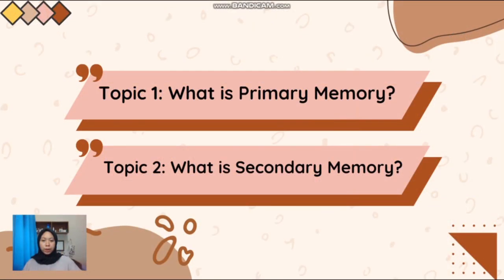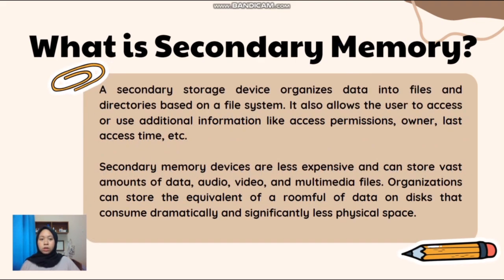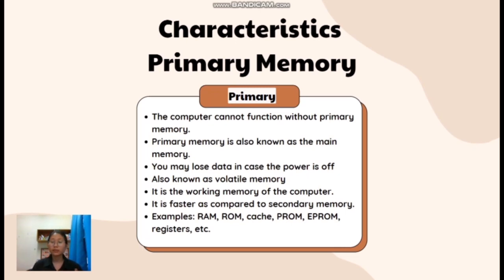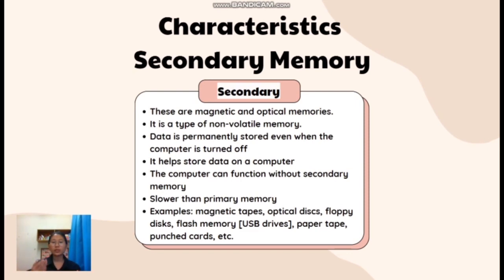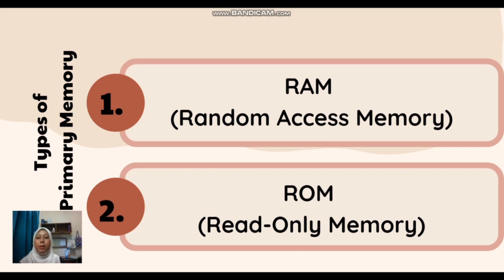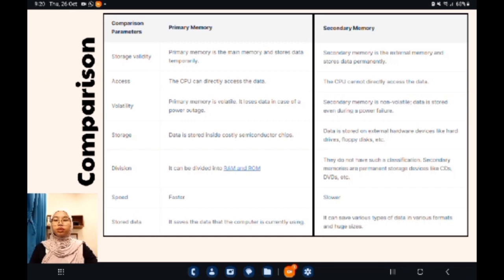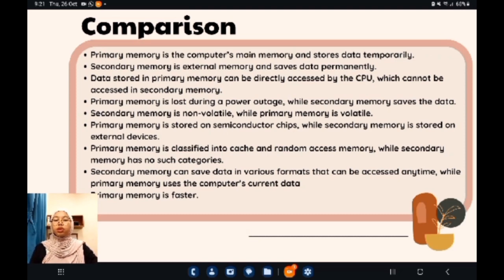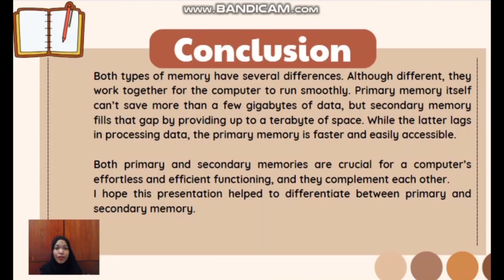TOPIC 11: PRIMARY & SECONDARY MEMORY TECHNOLOGY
This video contains a discussion regarding the topic about the differences between primary memory and secondary memory.